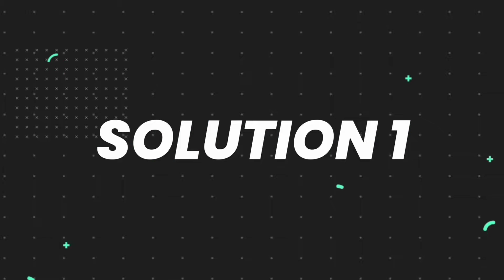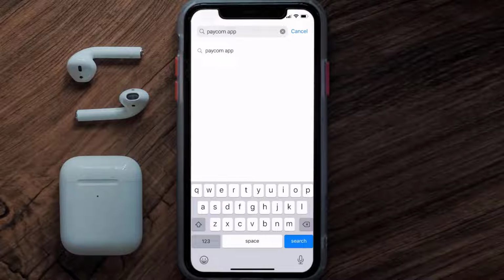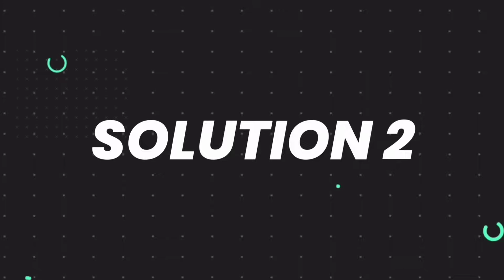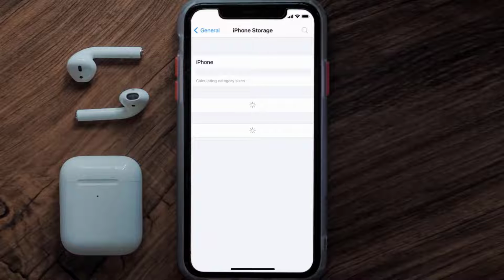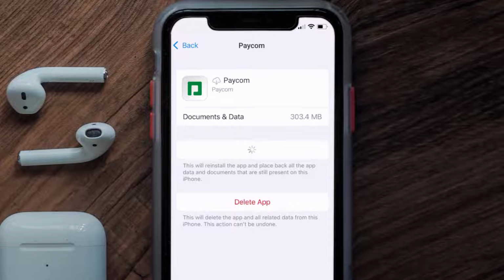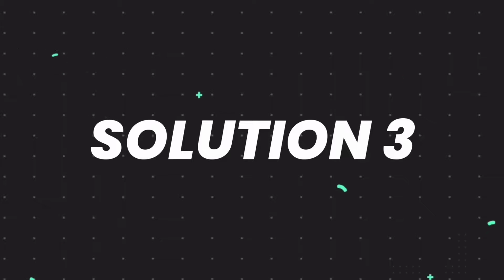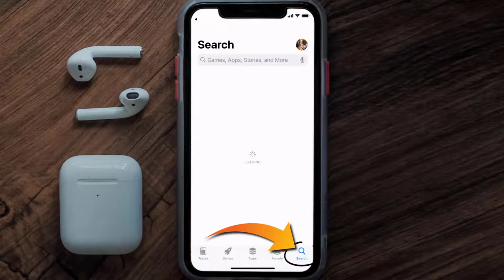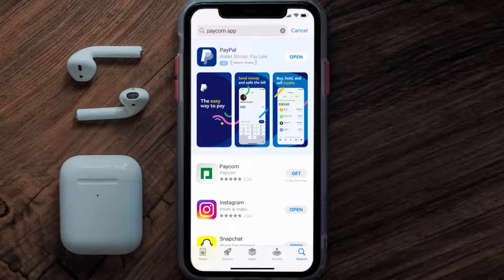Paycom App Not Working: How to Fix Paycom App Not Working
In this video, I'll show you How to Fix Paycom App Not Working. This is the easiest and fastest way to Fix Paycom App Not Working. Make sure you watch until the end of this video to find out How to Fix Paycom App Not Working on iPhone. These methods work on iOS 11 as well as iOS 12, iOS 13, iOS 14, iOS 15 and iOS 16. Hope you enjoy!

Video Parts:
00:00 Intro: How to Fix Paycom App Not Working
00:07 1.Solution: Update Paycom App
00:27 2.Solution: Clear Paycom App cache files
00:57 3.Solution: Delete and Reinstall Paycom App
01:19 Outro: Ending

Topics Covered:
Bytes Media
how to
How to fix
Paycom App Not Working
App Not Working
Paycom app not working on mobile data
Paycom app not working on wifi
Paycom app not working on iphone
Paycom app not working properly
Paycom app not working on ios
Paycom app not working on phone
Paycom app not working after install
Paycom app not working after update
Paycom App
Paycom
app
ios
what happens if an app doesn't work